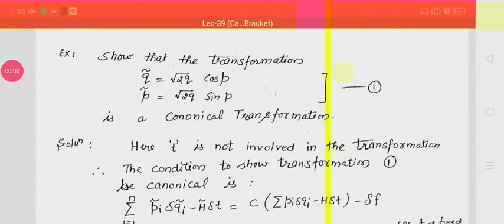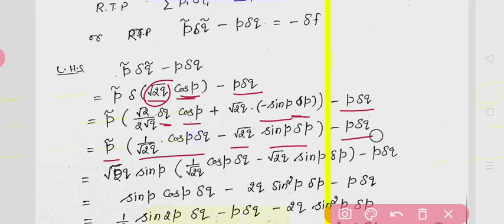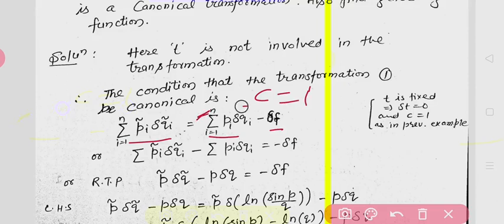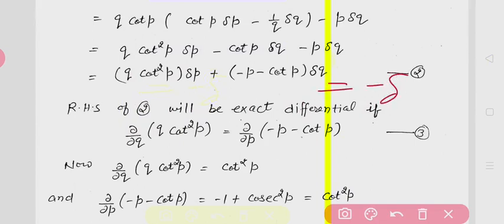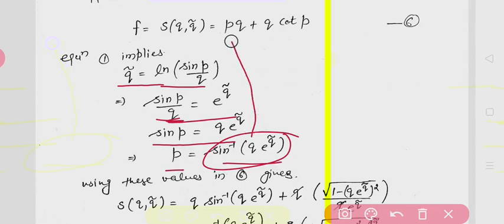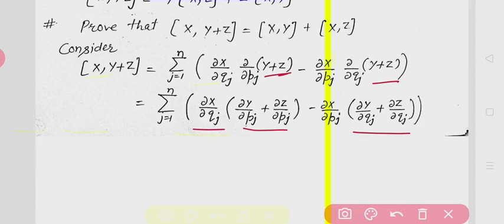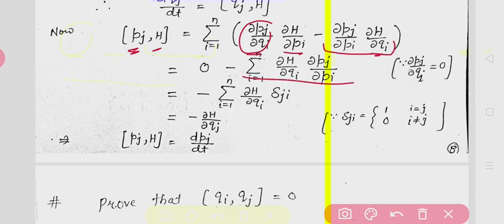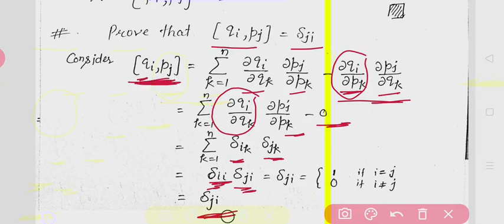Lec-39 (Canonical transformation examples and Hamilton equ. in terms of Poisson Bracket)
Here we discuss the examples of Canonical transformation by using the condition , where constant C and generating function f is used and also the Equation of Hamilton in form of Poisson Bracket.